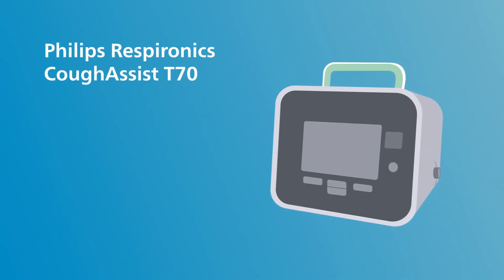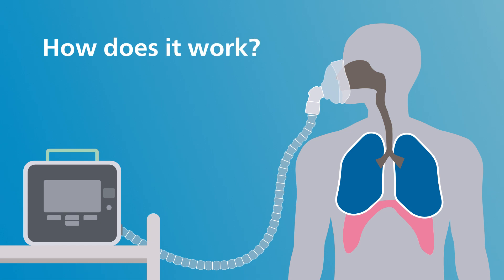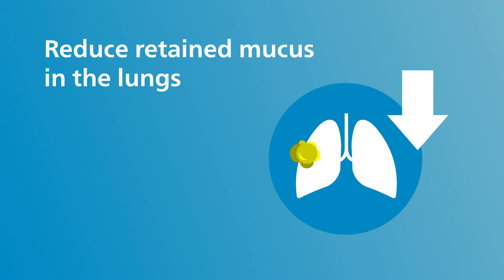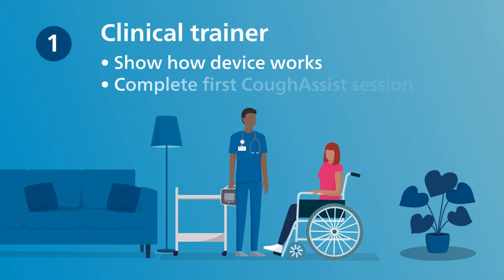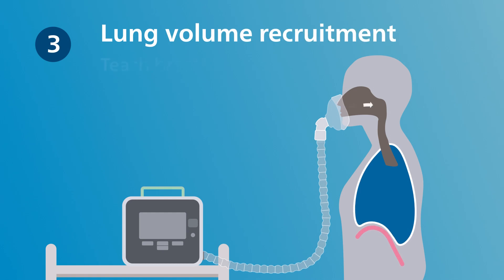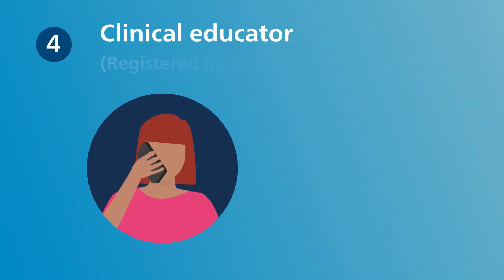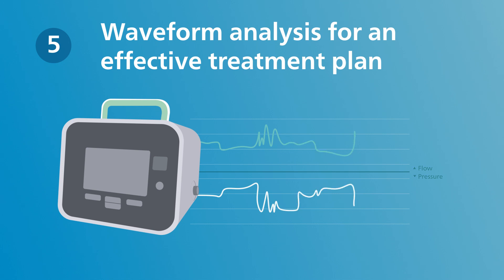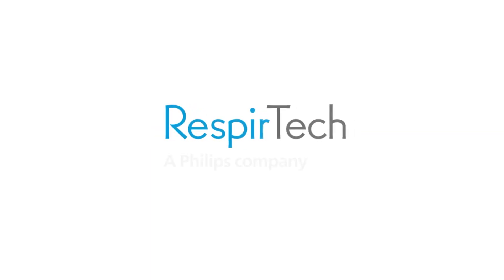CoughAssist + RespirTech Service Video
RespirTech provides individualized support to each patient to help make starting, continuing with therapy and seeing results from a new treatment routine as easy as possible. Learn more about how we help people breathe easier with Philips Respironics CoughAssist T70